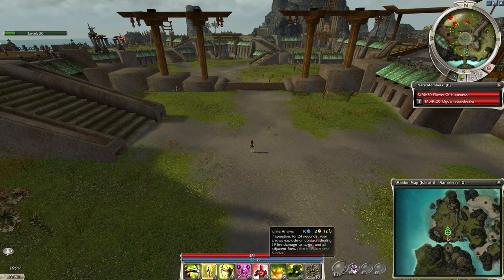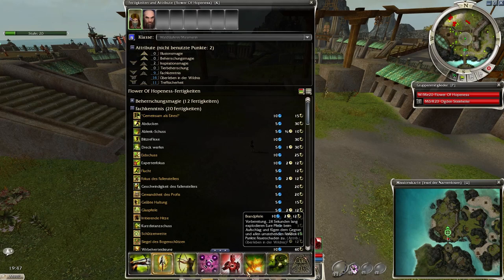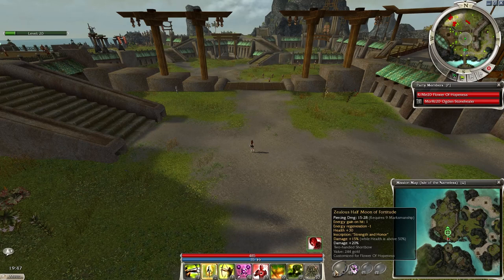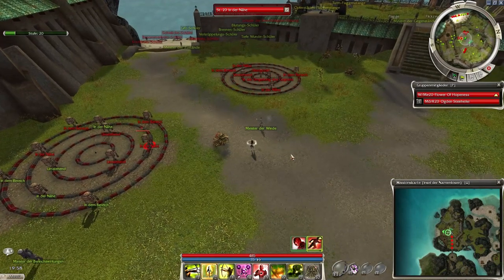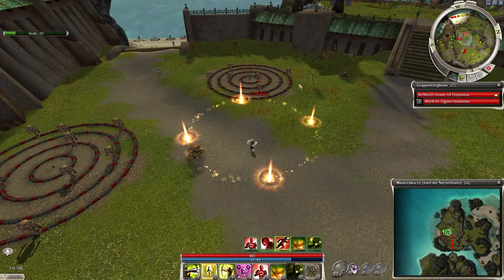Guildwars Charr Seeker Ranger Build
Hey, I'm Alex, I've played Guildwars for over 10 Years. I love trying out new builds and theorycrafting alot with the abilities.
This build is an awesome PvE Bow Build for areadamage and super fun to play.

Buildcode: OgUUMkLi5sSwgsGMGxN5ivGIHCAA
Equipment:
- Zealous short bow with 30 hp and "strength and honor"
- Headpiece +1 Wilderness Survival
- Runes: +3 Wilderness Survival, +1 Marksmanship, +1 Expertise, 50hp and +2 Energy
- Insignia: 5x Radiant Insignia